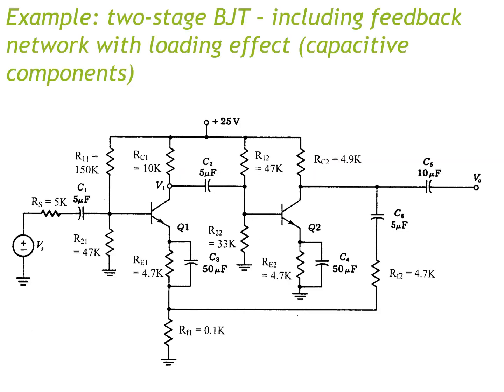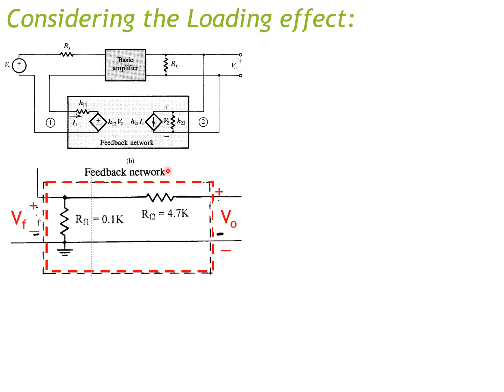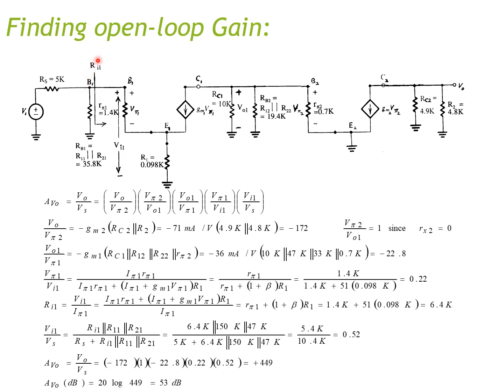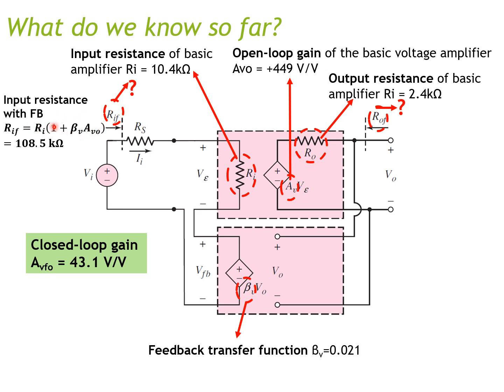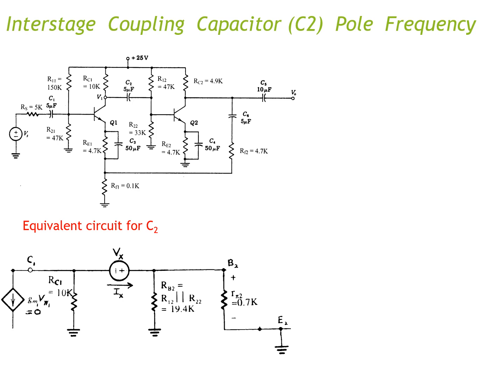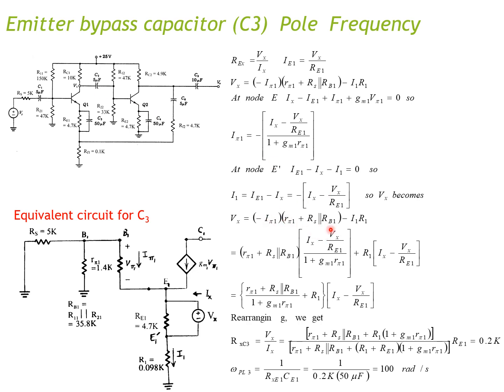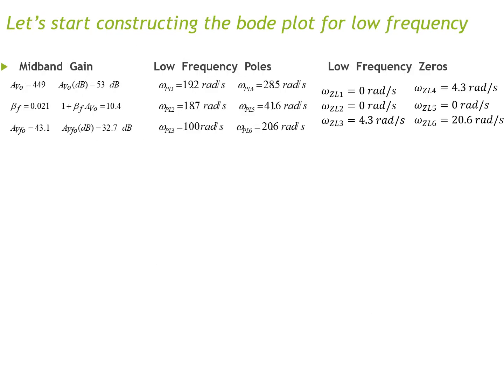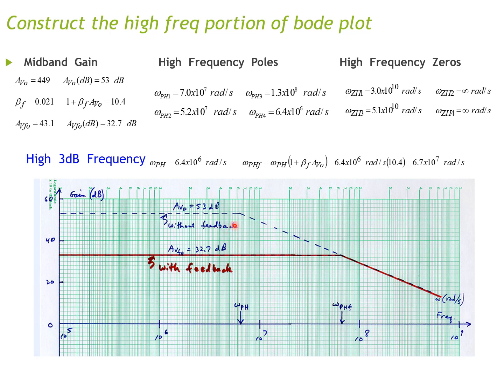Week 7-2: Series-Shunt Amplifier (part 2) example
Hi All, Let's do one example on this band-pass series-shunt amplifier.